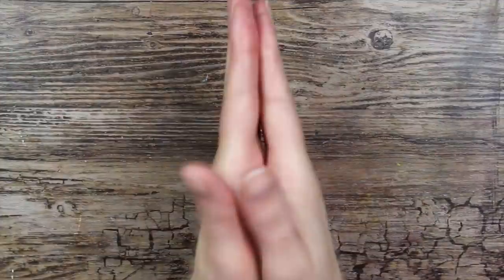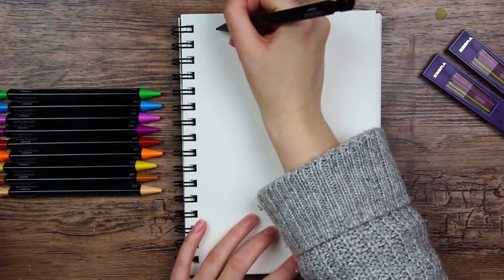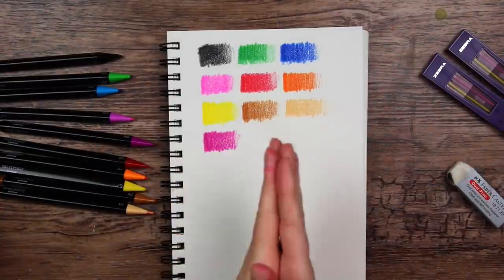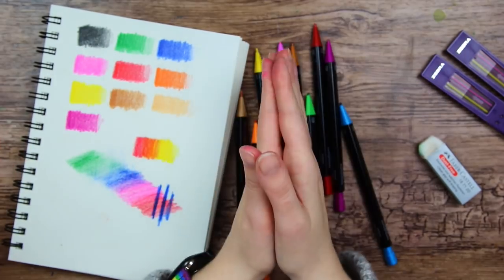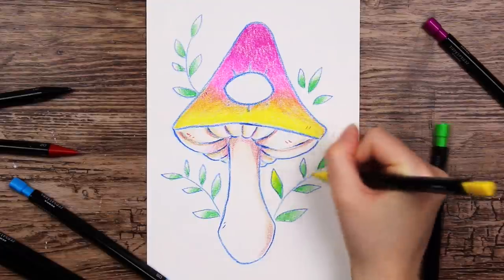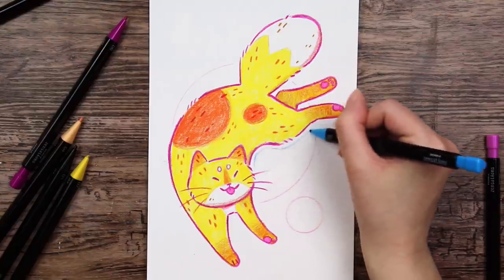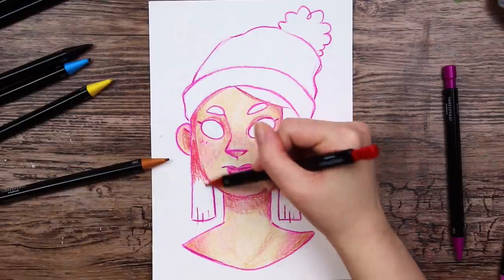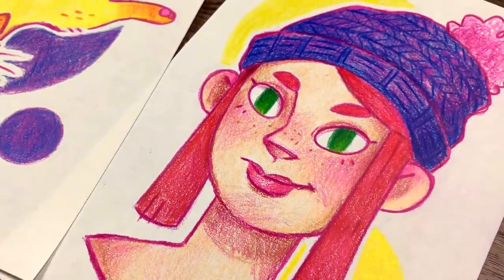MECHANICAL Color Pencils - Useful or Gimmicky?? - Testing Art Supplies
Hello! Today I test out and review the Zebra mechanical color pencils. Are they actually good and useful, or are they just a gimmick and totally unnecessary? Let's find out!

TOOLS AND MEDIA USED IN THIS VIDEO:
Daler-Rowney drawing paper
Zebra pencils
Pilot color eno pencils